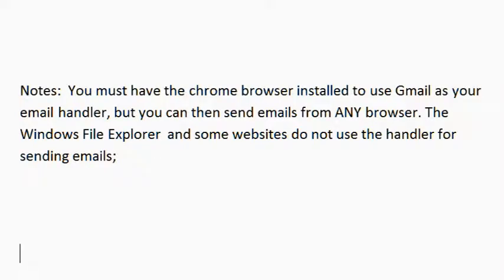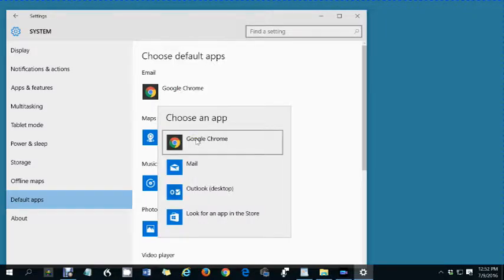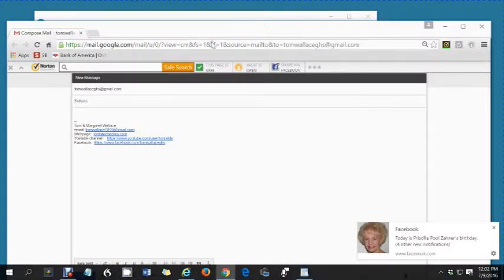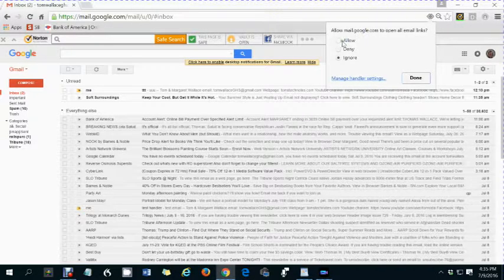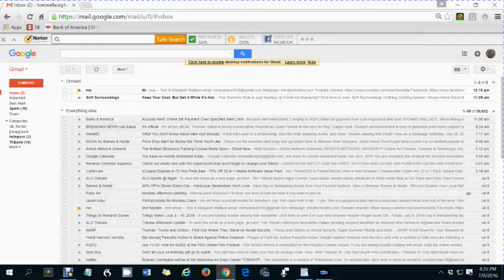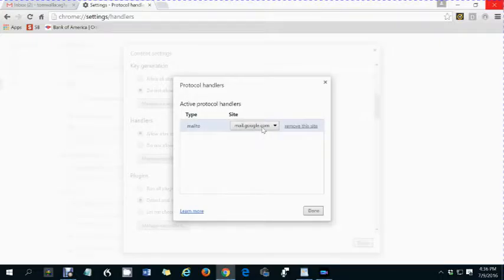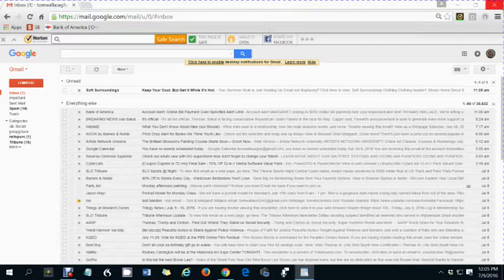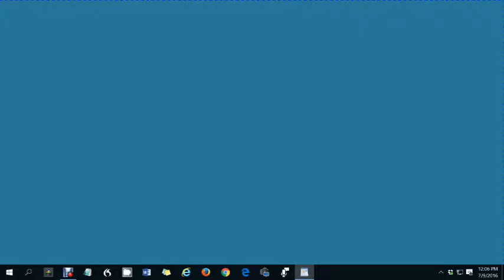How To Use Gmail Part 9 Set Gmail As Your Email Handler For Windows 10